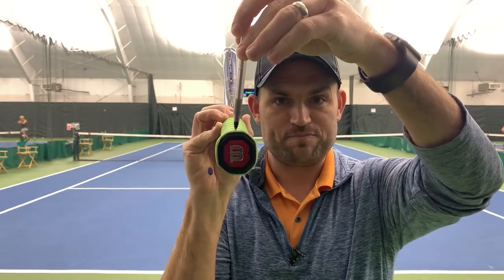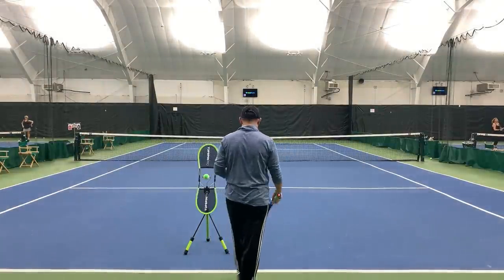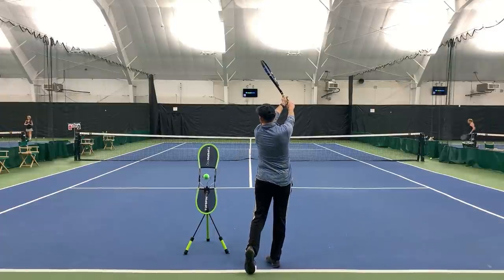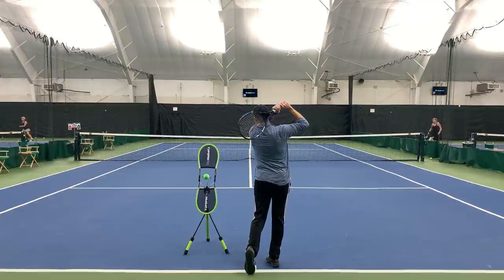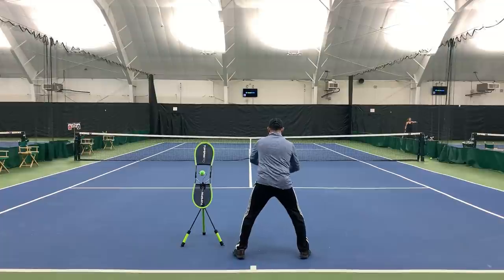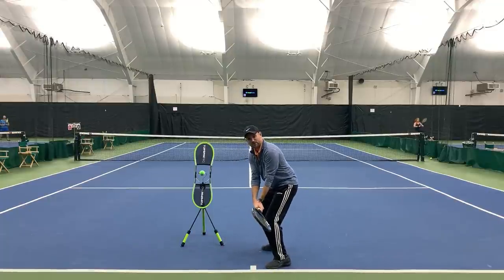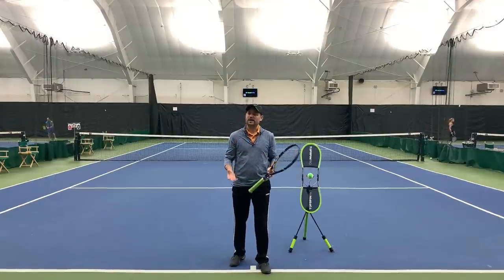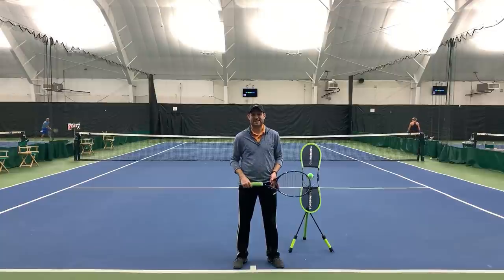Hit a Perfect TWO HANDED BACKHAND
Hitting a perfect two handed backhand isn’t as hard as it might seem. In this video Ryan from 2MinuteTennis.net explains the correct grip and swing path on the two hander.